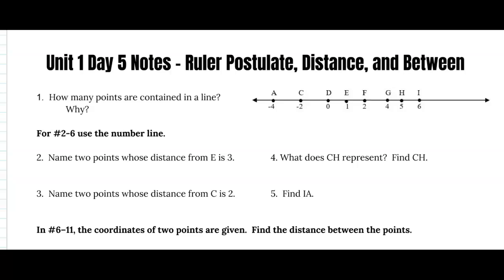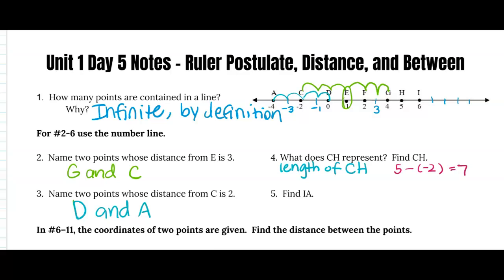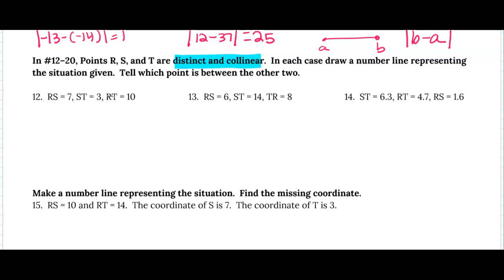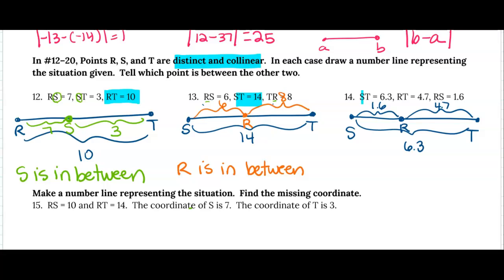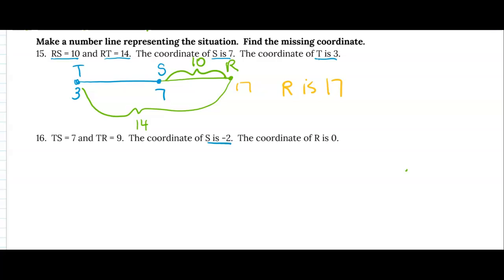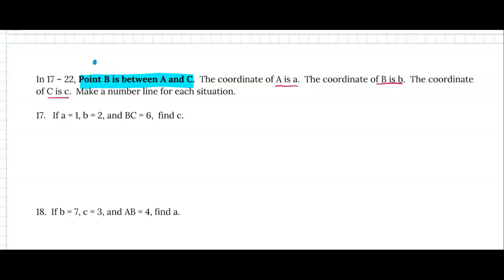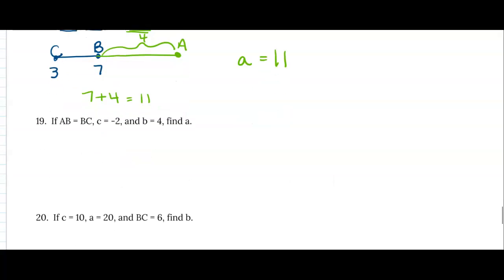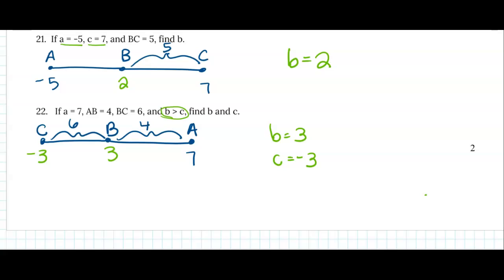FoM2 U1 Day 5 - Ruler, Distance and Between